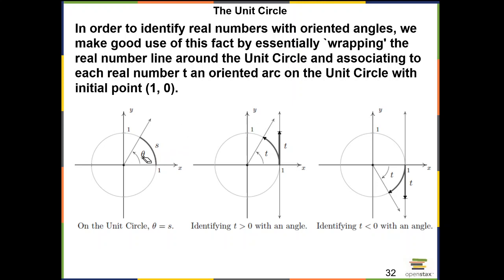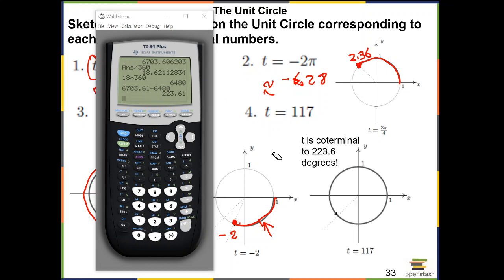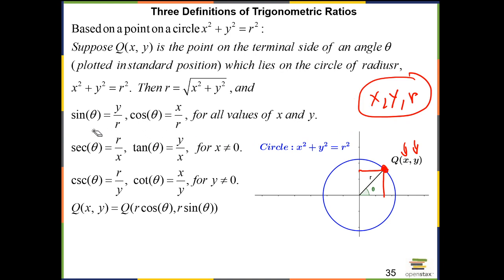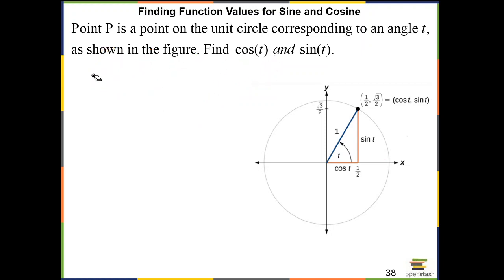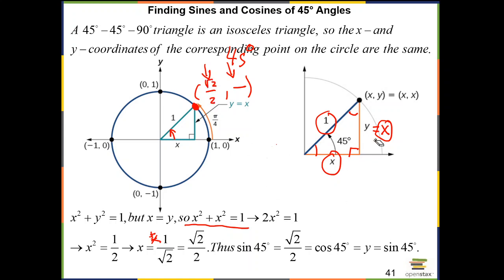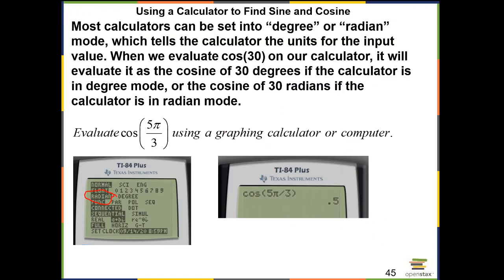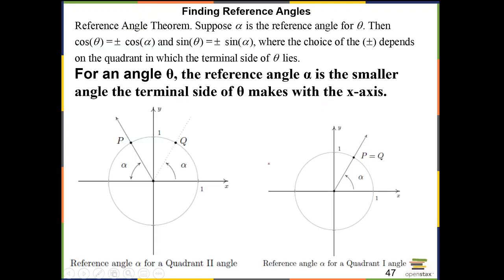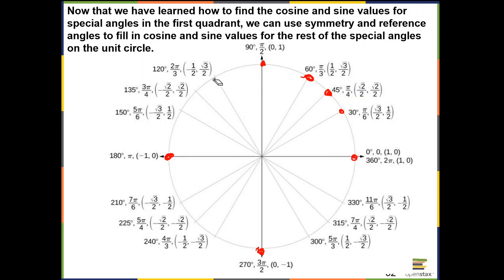Precalculus ch5 B Angles, unit circle, trig functions